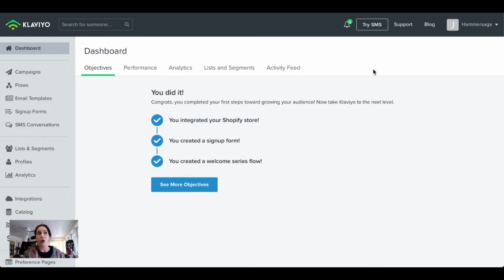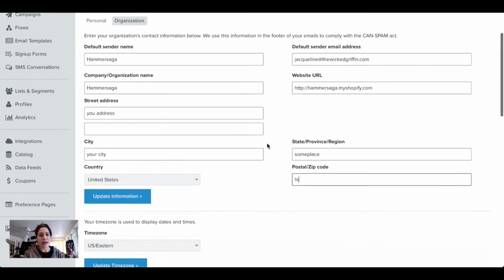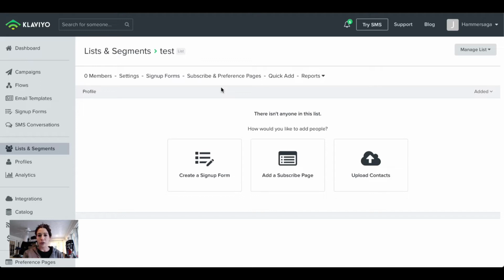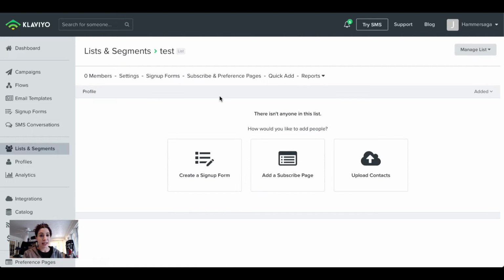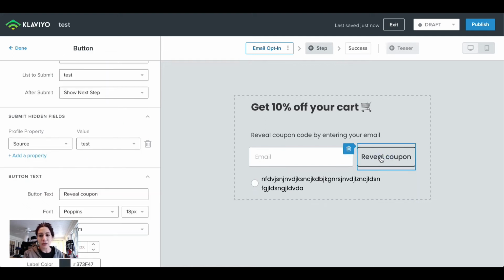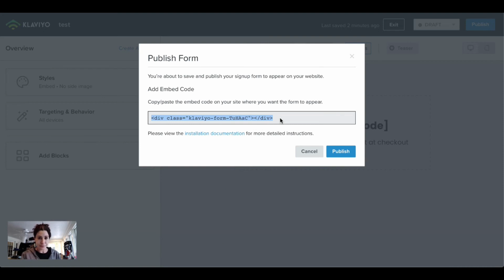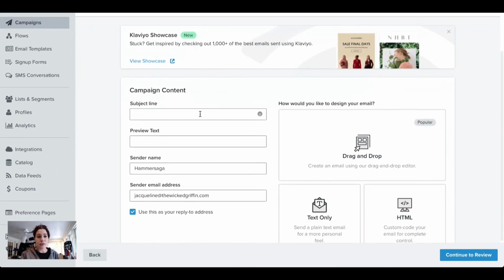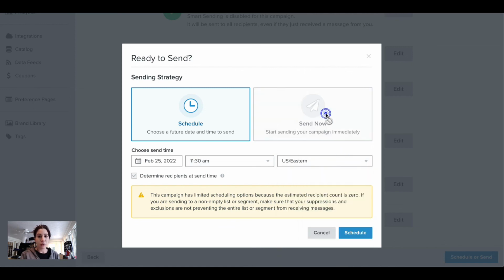How to make an email list for your handmade business with Klaviyo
I think Klaviyo is the best tool for your handmade craft business. Here is a step-by-step tutorial showing you how to make an email list, how to make signup forms and how to actually send an email to your newsletter subscribers!